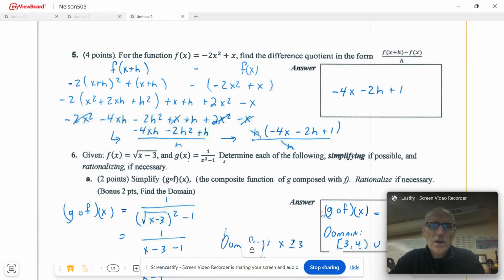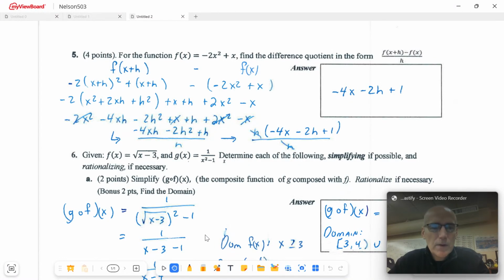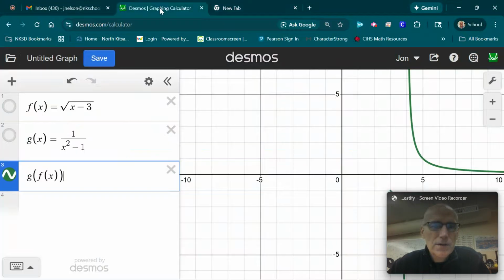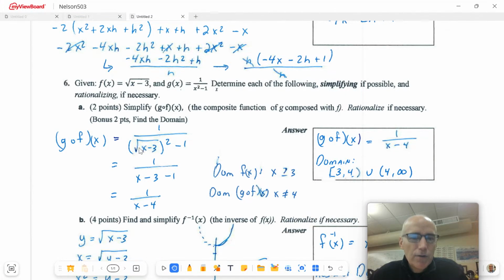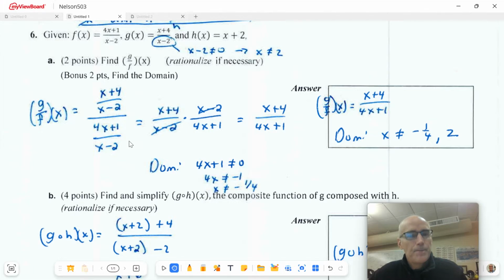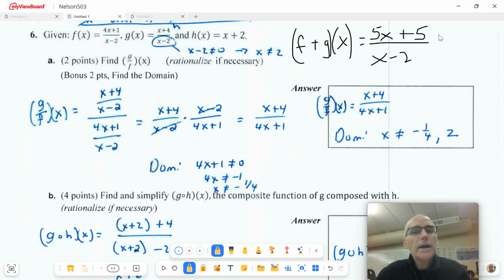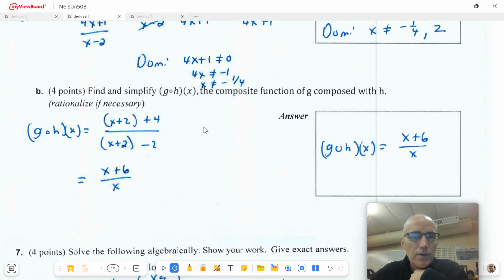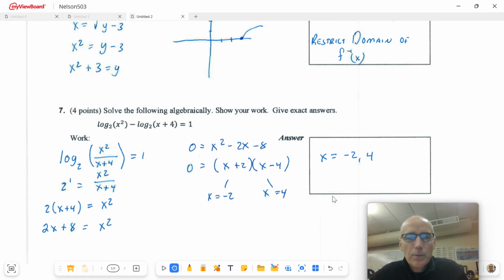Review our work and answers to Tuesday's practice